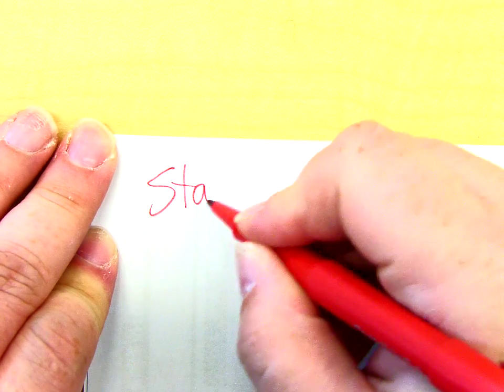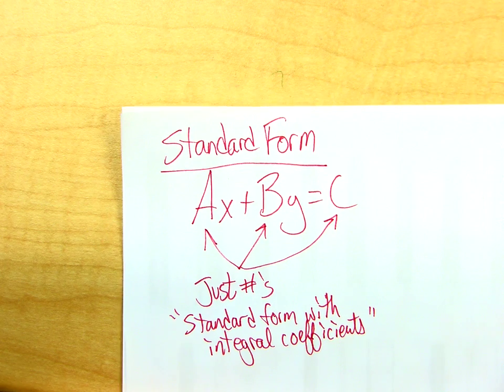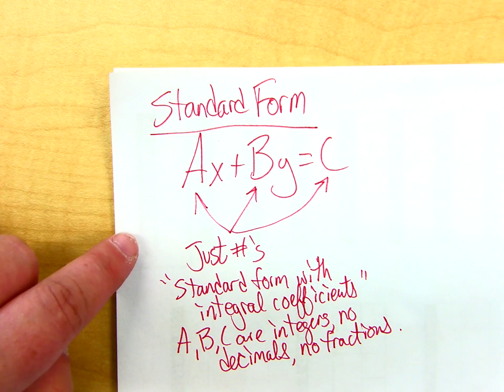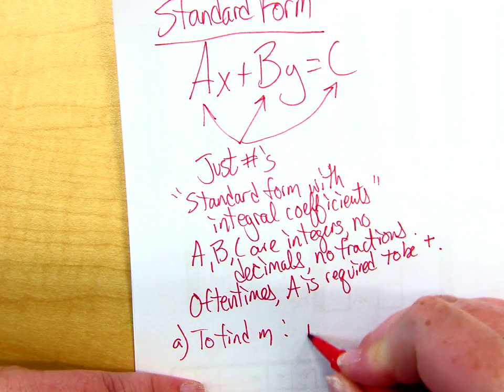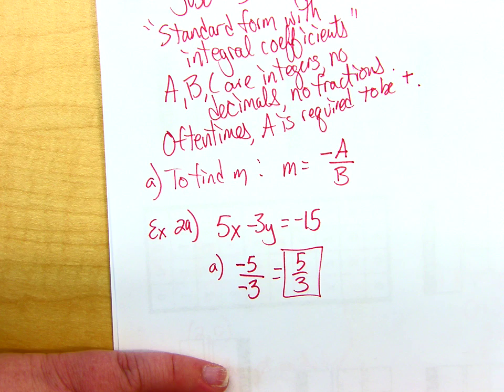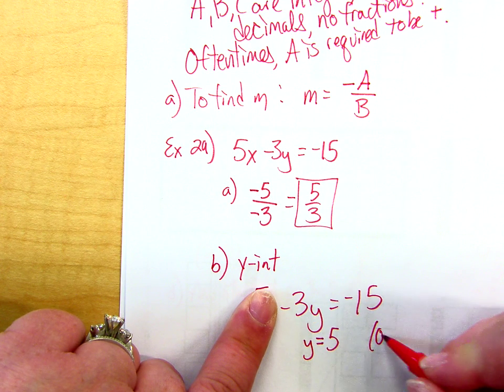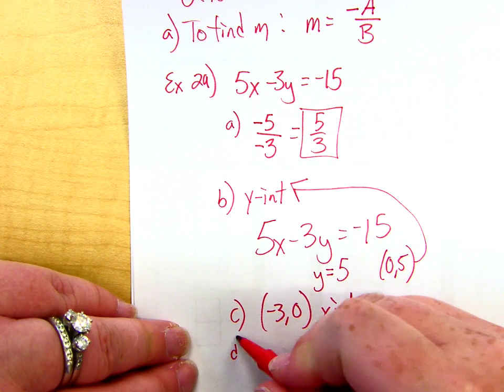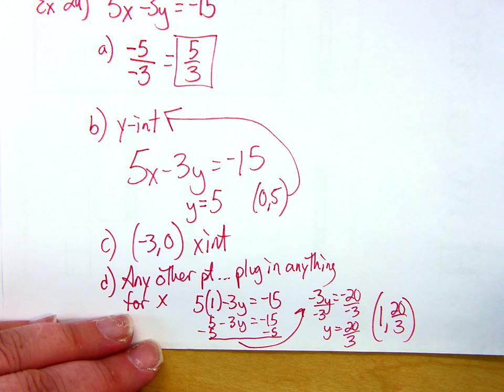Extracting Information from Standard form of a line